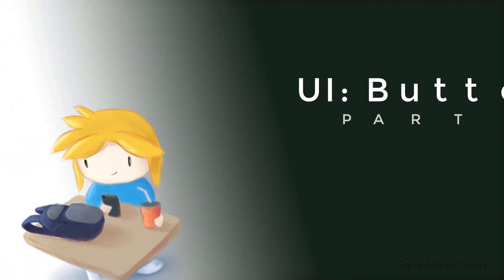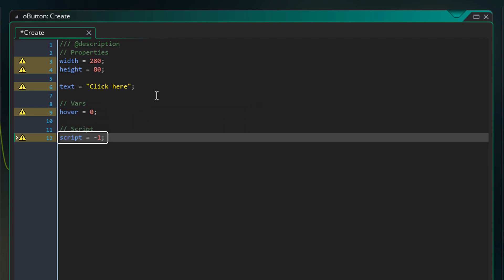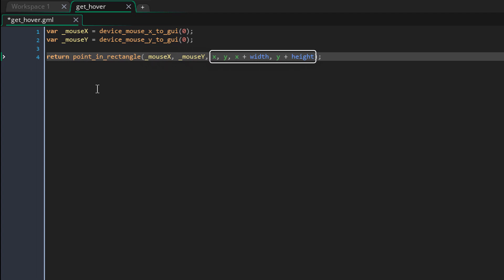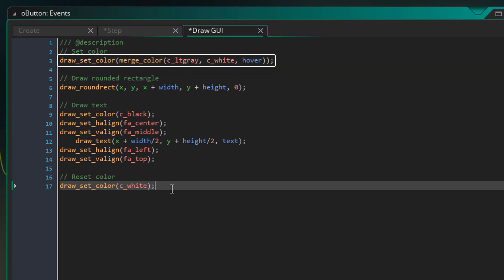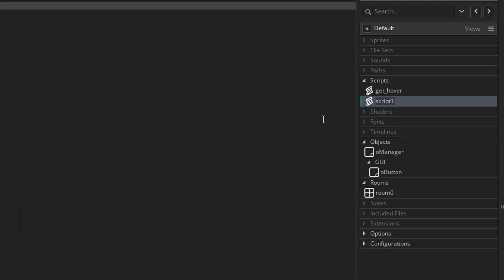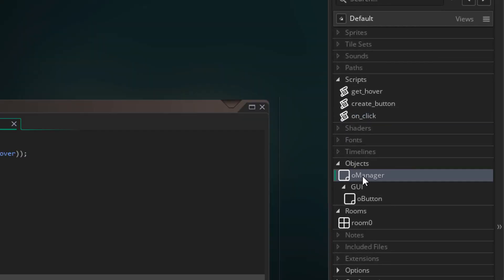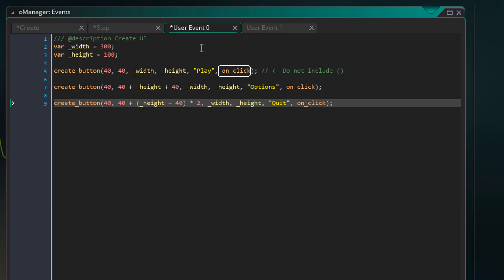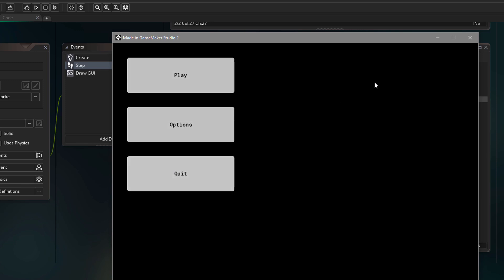Buttons GUI | GameMaker Studio 2 [ UI Series: Part 1 ]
In this tutorial, we'll create buttons, that can be used anywhere in your game, for any purpose. They're easy to create using our create_button() function.